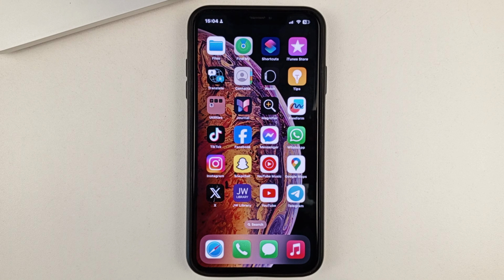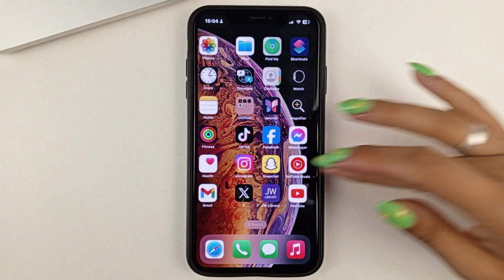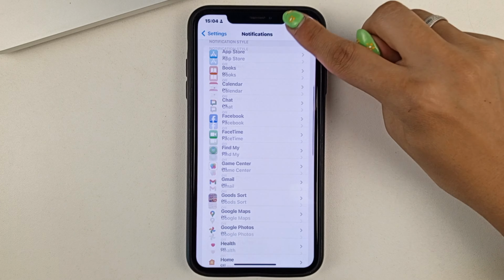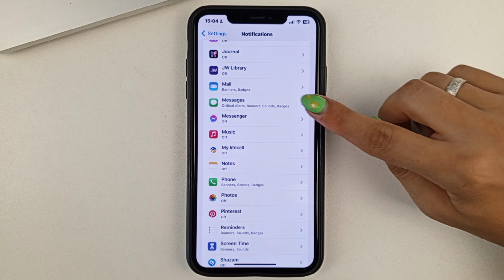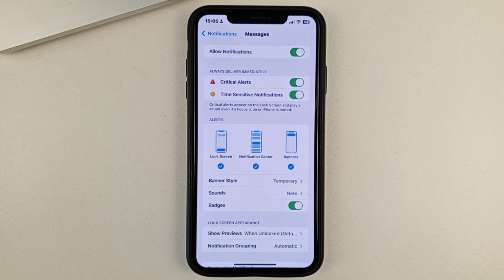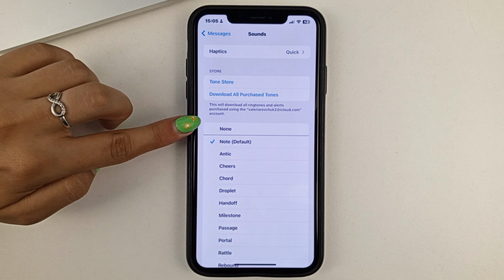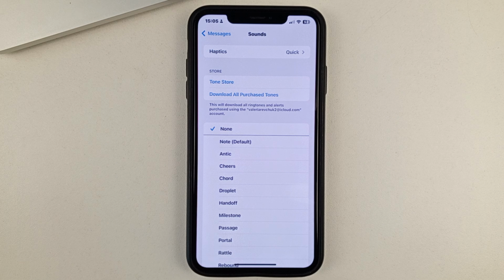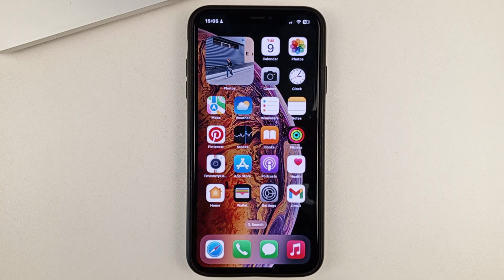How To Silence Text Notifications On iPhone - Full Guide